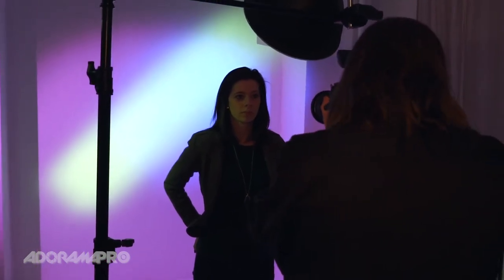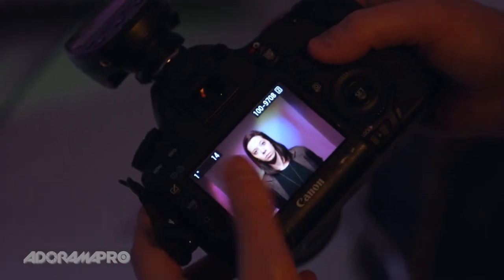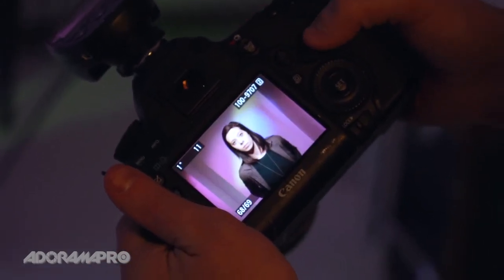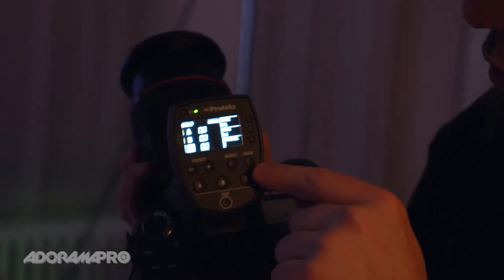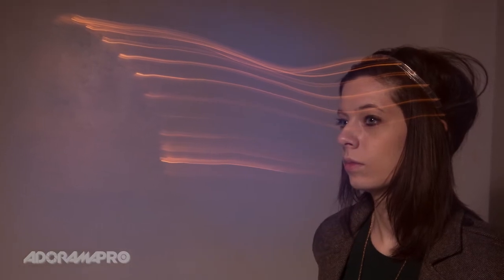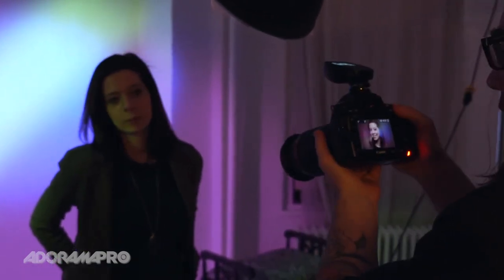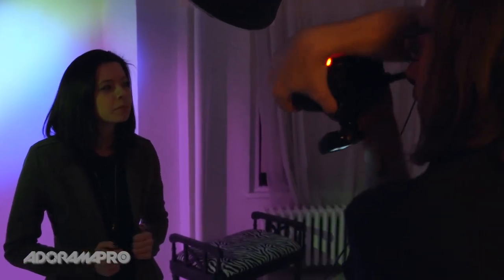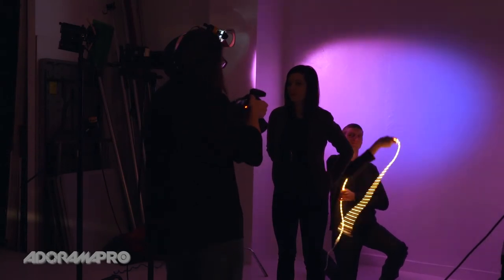Blur Effect, Pop